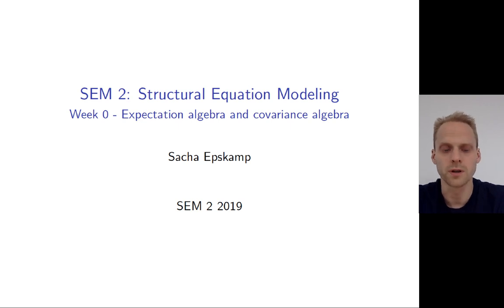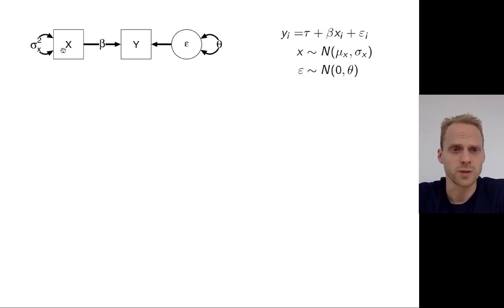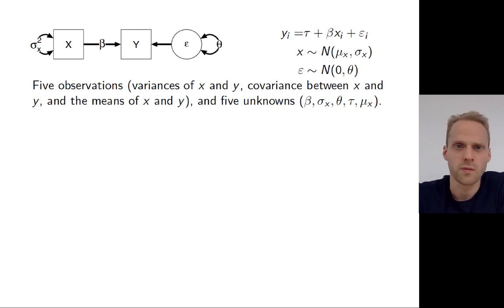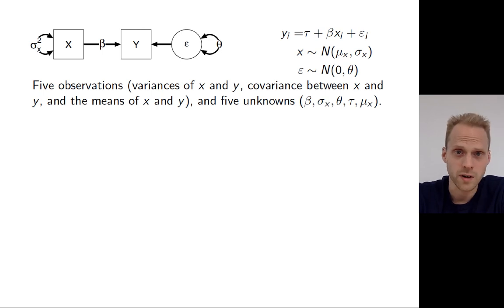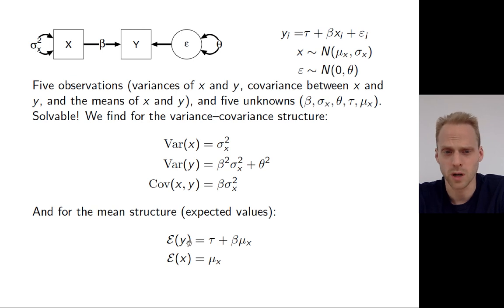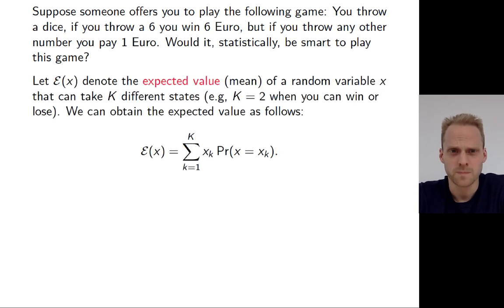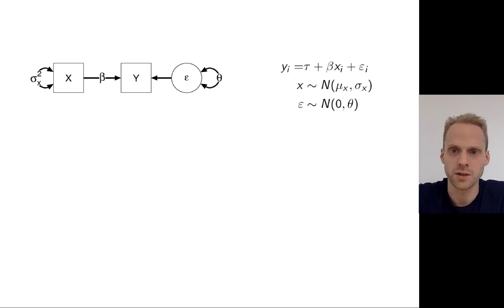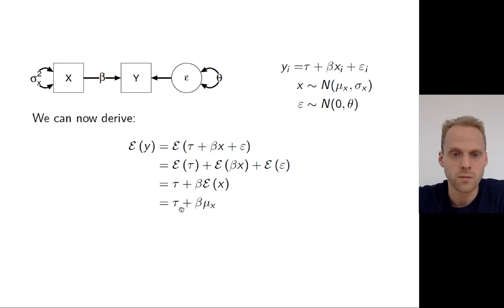SEM2 Lecture 1 - Expectation and covariance algebra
Erata: At 20:30 the calculation of the variance is wrong (there is a minus sign missing). This should be:
1/37*(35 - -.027)^2 + (36/37) * (-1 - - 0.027)^2

which leads to variance = 34.08 and SD = 5.84.